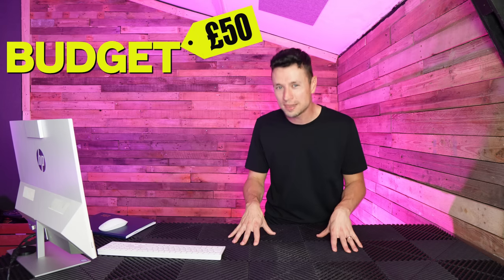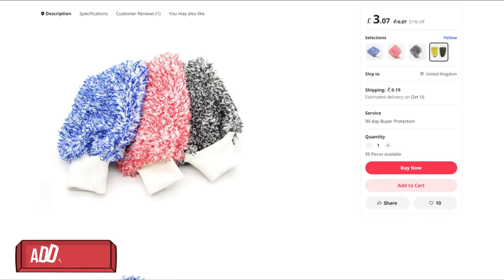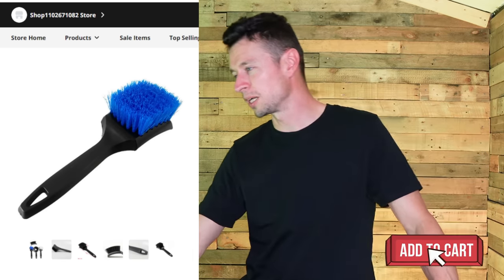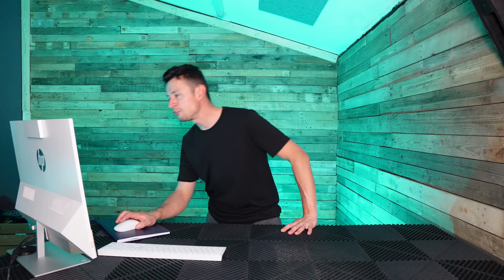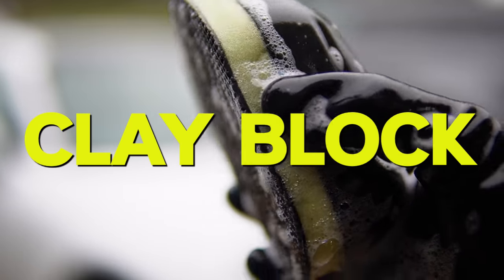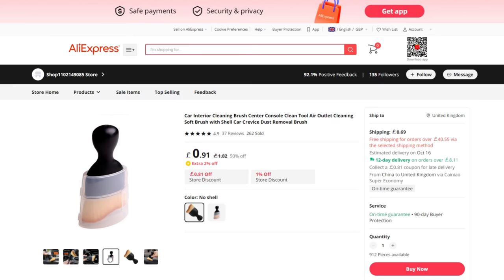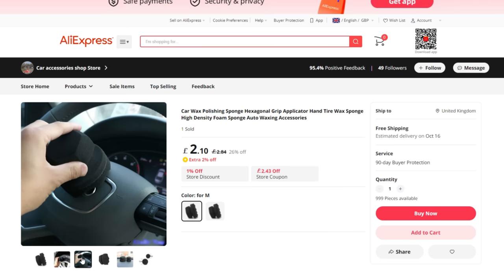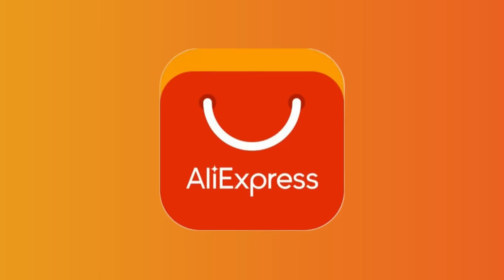I Bought the CHEAPEST Car Cleaning products on AliExpress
I Just Bought The CHEAPEST Car Cleaning products on AliExpress for the Silliest Prices you will ever see...

In this Video I take a chance on some seriously cheap car detailing products as we explore the world of buying direct from China and cutting out the middle man.